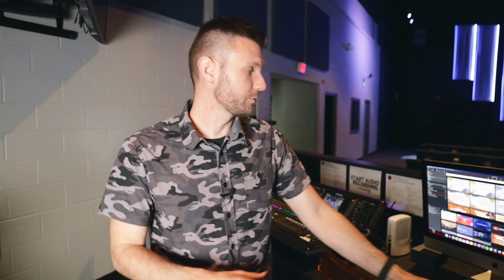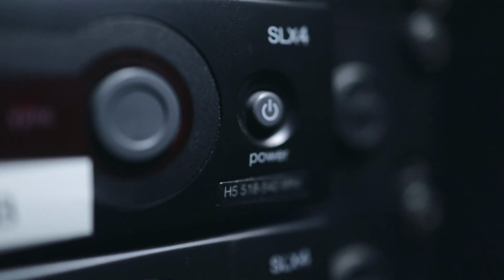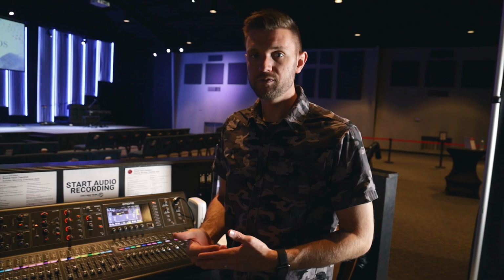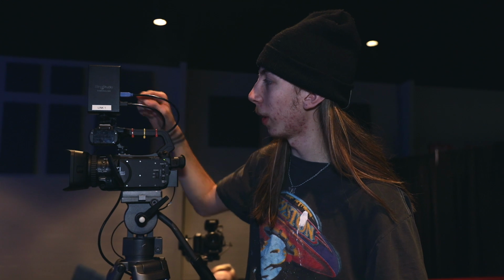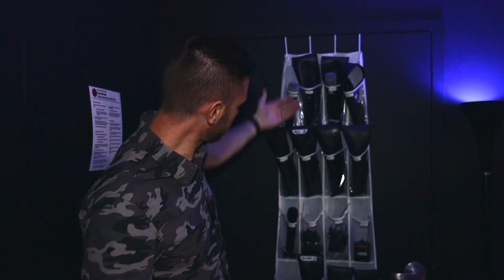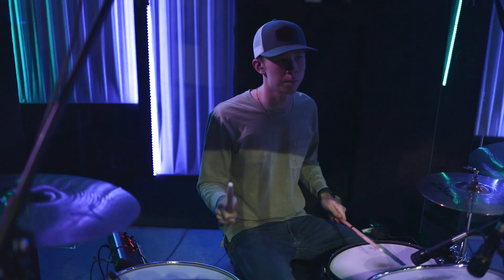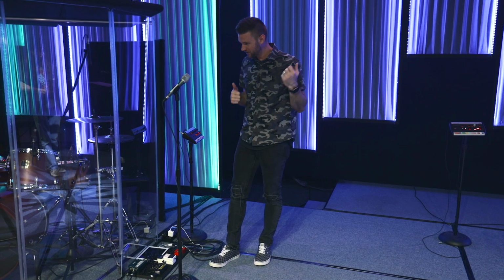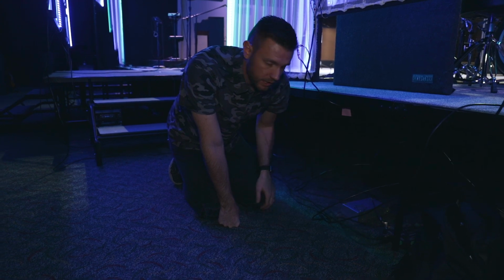Behind the Scenes at MY CHURCH 2021 | Stage & Production Tour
In this episode I take you behind the scenes of College Park Church in Greenville, SC. We look at all the gear we use both at the stage and production booth areas.

-OKX Multi Screen Interface
-Sling Studio Live Stream System
-Midas M32 sound board
-Midas DL32 Stage Box
-Shure SLX Wireless Mic Receivers
-Beta 87A Wireless Mics
-Rack Mount Drawer
-Label maker
-Canon XA50 (Cameras)
-Rode NTG2 Mic
-Manfroto Monopod
-Hollyland T1000 Coms
-In-Ear Transmiters (Shure P3RA)
-Promark HotRods
-Favorite Gaff Tape (Gaffer Power)
-Light Blue gells for lighting
-Keyboard (Yamaha CP73)
-Talkback Mics (Shure Beta 87A)
-Zildjian A Custom Cymbal Pack
-Ride (Istanbul Mehmet Legend 22")ML-R22
-Kick Head (Aquarian Super Kick II)
-Audix Drum Mics (Pack)
-Beta 52A Kick Mic
-LED Strips RGBW (Black)
-32 Channel Decoder (for RGBW LED Strips)
-Power Supply
-Focus Spot 3z Moving Head
-Chauvet Slim Par
-ADJ Mega Tri Par
* NEW WLH MERCH*
WE ARE KINDA SOCIAL
MY CAMERA GEAR
- EOS R
- Lens: 24-105mm RF
- Lens: 35mm
- Lens 17-55mm
- ND FILTER
- Lense Hopper MIC
- Rode Link Lapel MIC
- MINI TRIPOD
- Big Light Aputure 120dii
- Light Dome ii Aputure
-Lanturen Aputure
-Small Light Aputure MC

00:00 - Intro
1:22 - CMG
2:12 - Production Booth
6:55 - Cameras
8:40 - Gear Locker
11:57 - Stage